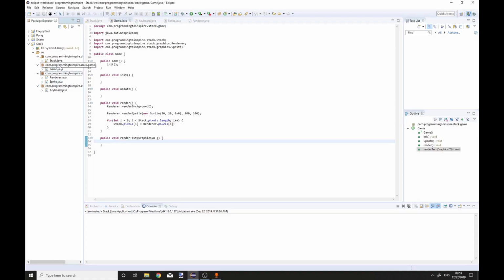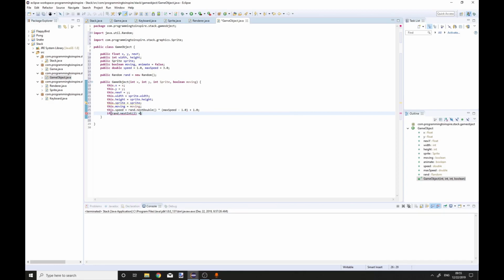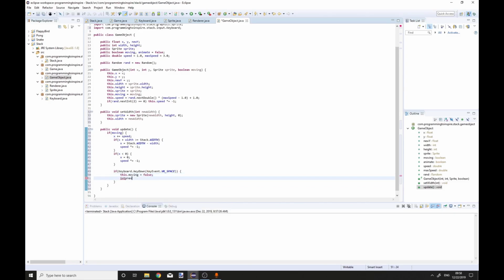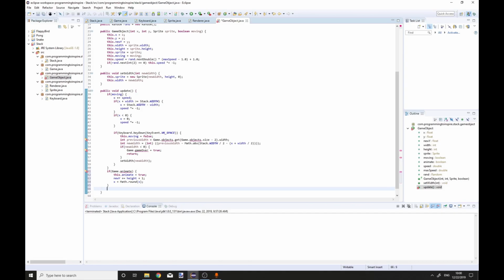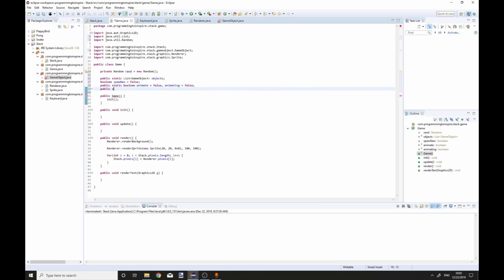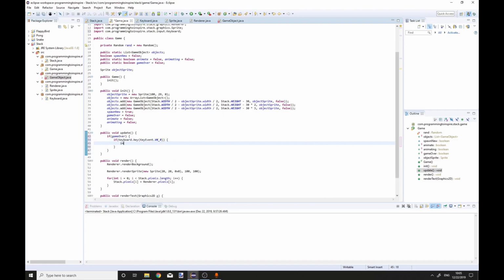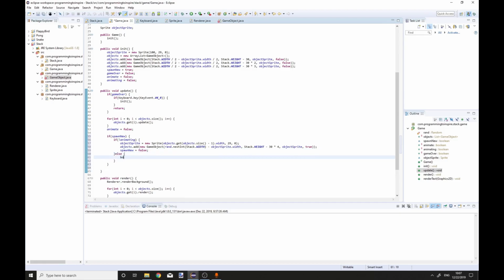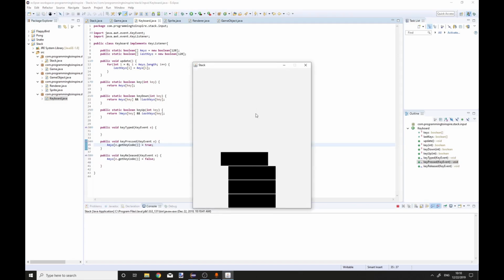Stack in Java - part 3